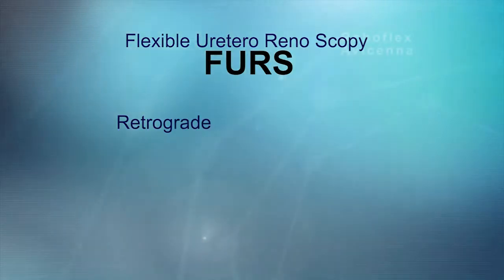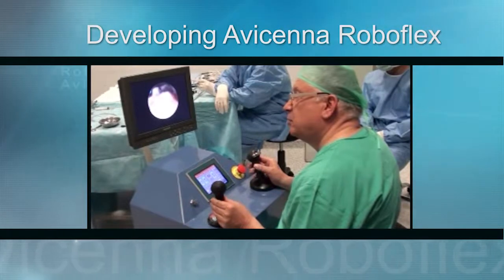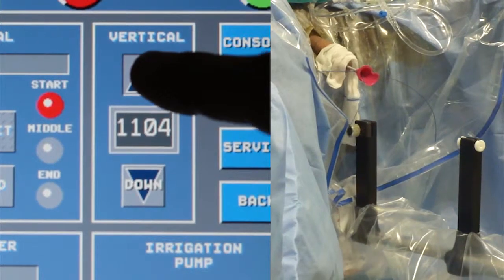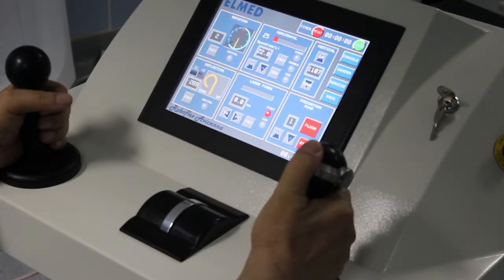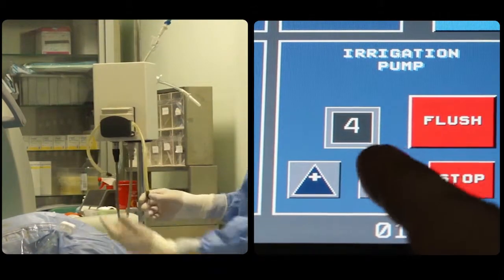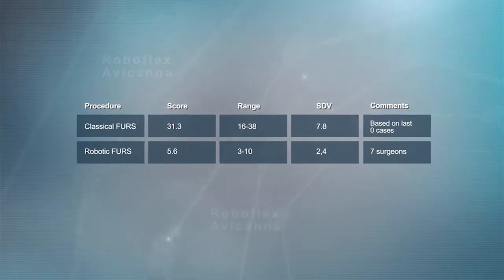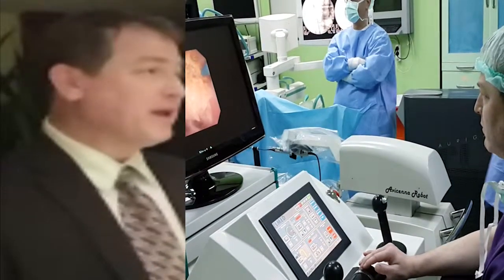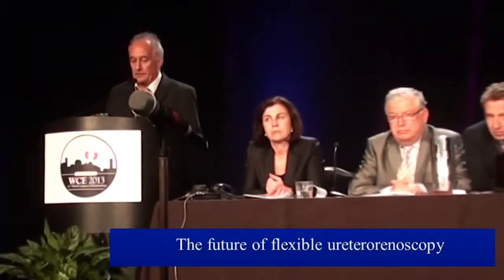Ureterorenoscopia con Avicenna Roboflex. Orlando 2014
Se muestra el procedimiento de la Ureterorenoscopia con el robot flexible Avicenna. Como se desarrolló y los resultados obtenidos hasta el momento.